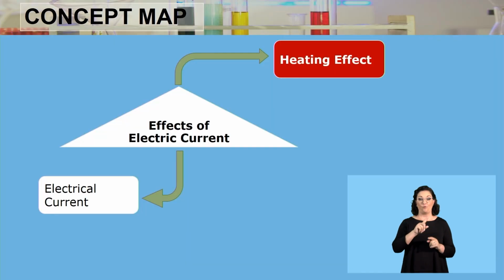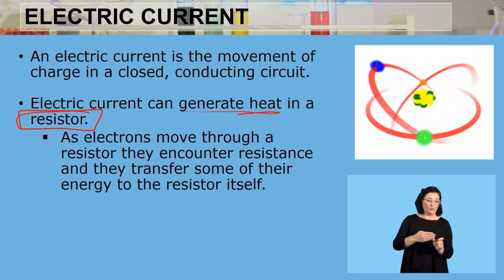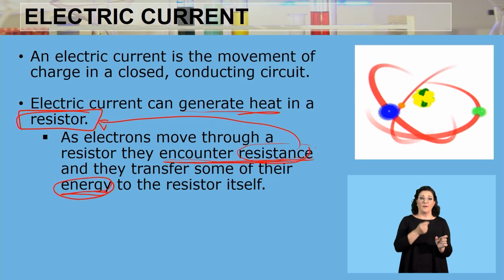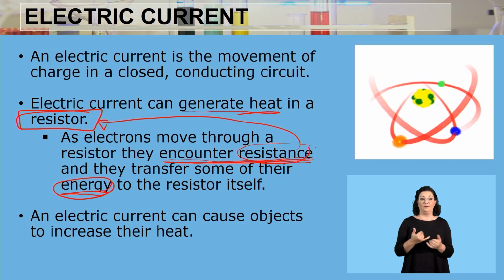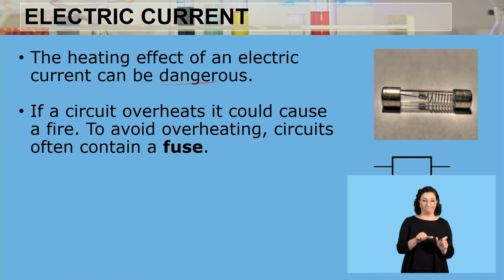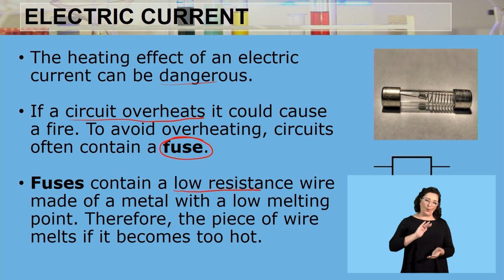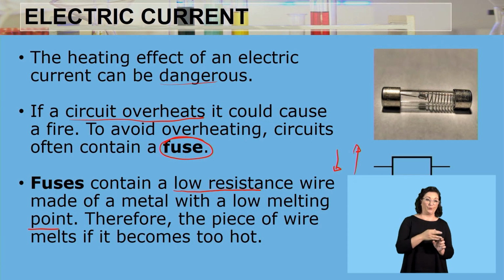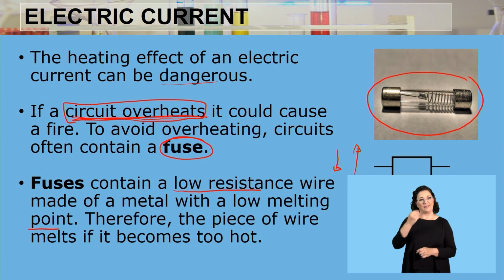Physical Sciences Grade 8 Effects of Electric Current Video 1 Segment 2